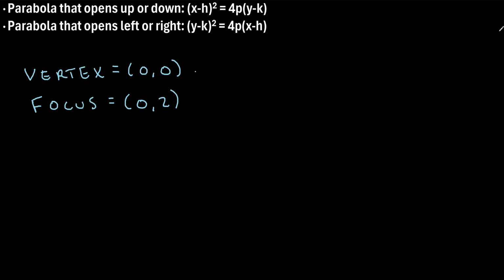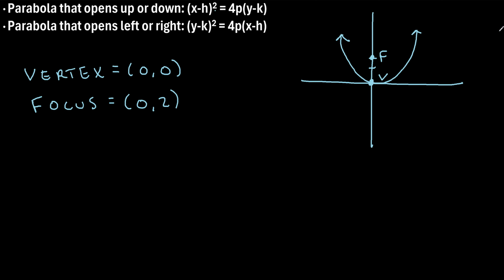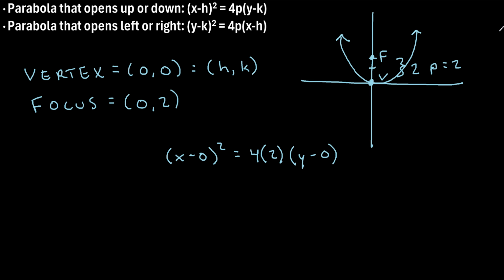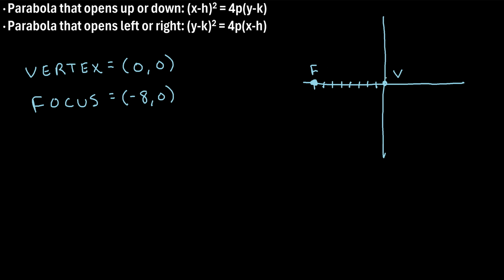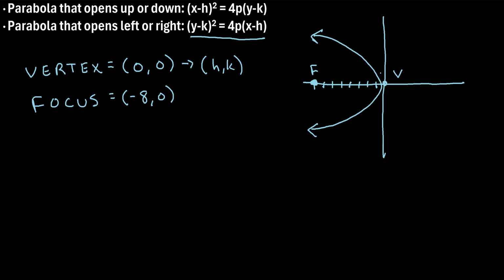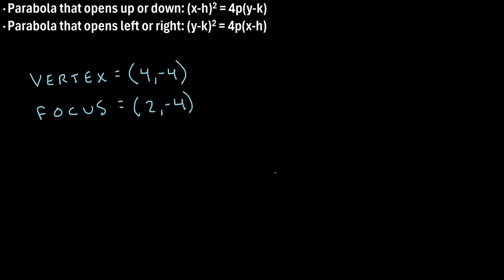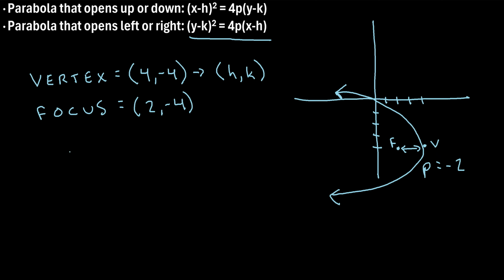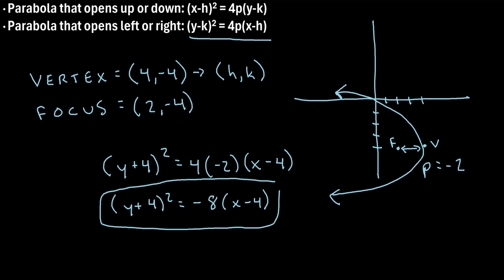Finding the Equation of a Parabola Given Vertex and Focus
In this video I explain how to find the equation of a parabola given the vertex and the focus, including several examples.